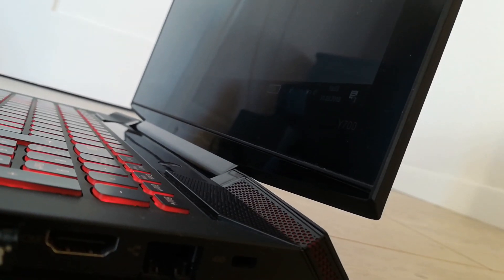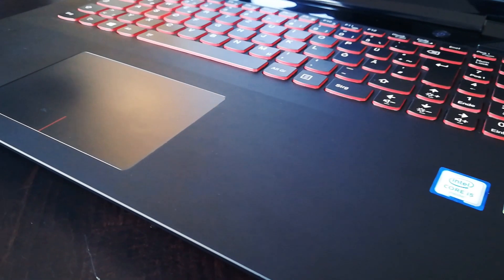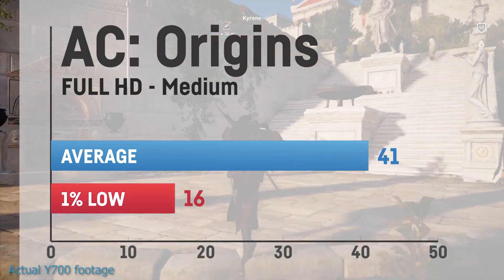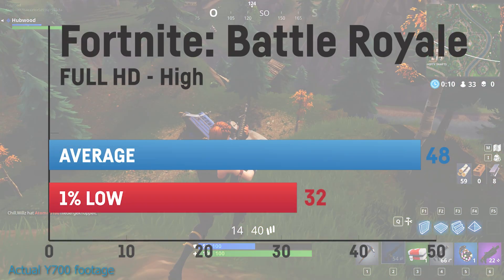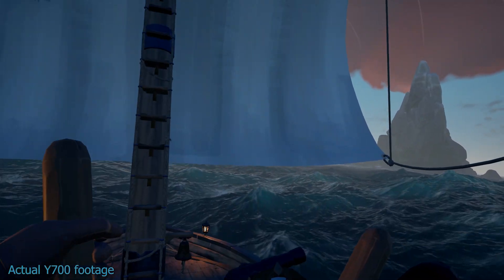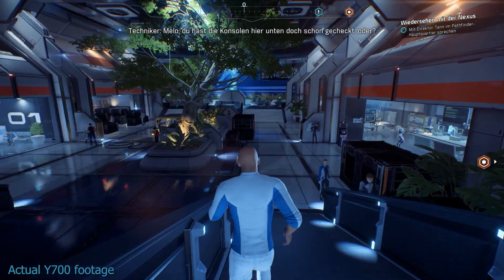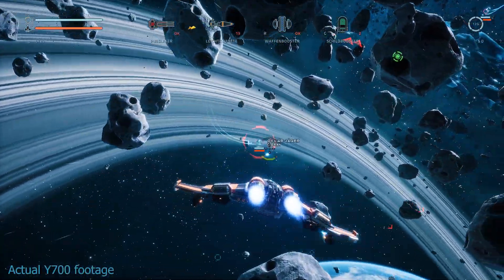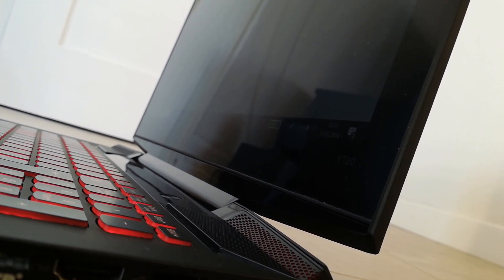Gaming on a Lenovo Y700 | Gaming Benchmarks | 960m | i5 6300HQ | 8GB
Let's find out how the Lenovo Ideapad y700 is performing in some recent games and if it's still good in 2019.

00:00 Intro
1:30  Assassins Creed Origins
1:46  Battlefield 1
2:00  Far Cry 5
2:16  Fortnite
2:31  PUBG
2:47  Sea of Thieves
3:01  Ghost Recon: Wildlands
3:16  Prey
3:31  Mass Effect Andromeda
3:48  Dota 2
4:02  What remains of Edith Finch
4:16  Everspace

System:
Lenovo Ideapad y700
Nvidia Geforce GTX 960m 4GB
Intel i5 6300HQ
8GB DDR4
256GB SSD
Windows 10